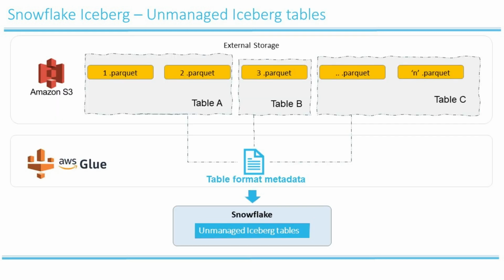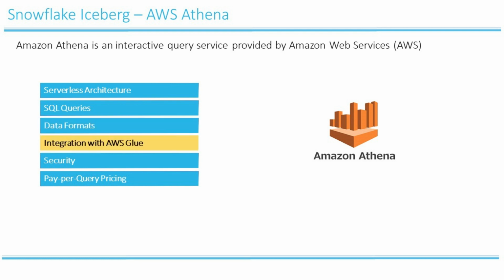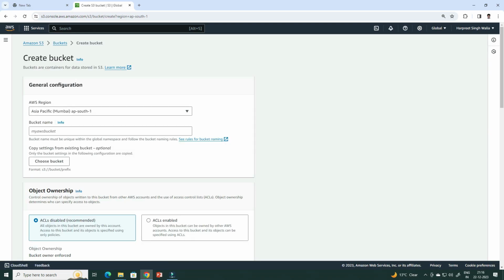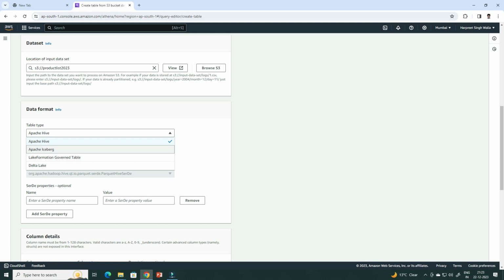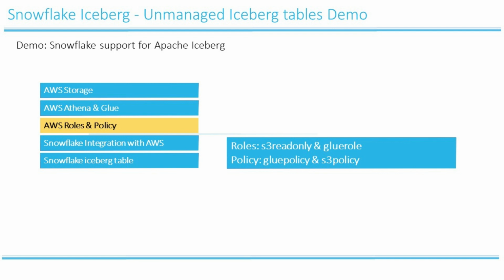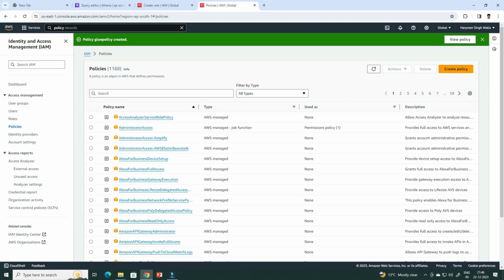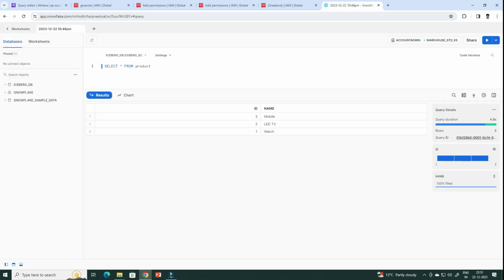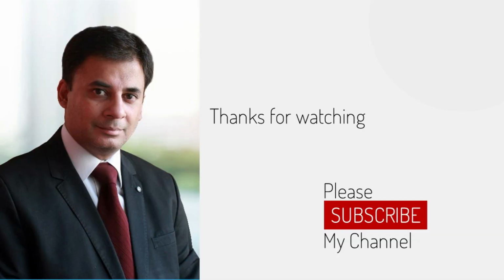Snowflake Iceberg - Unmanaged Iceberg Table Demo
These are neither authorized by nor associated with Snowflake, Inc.